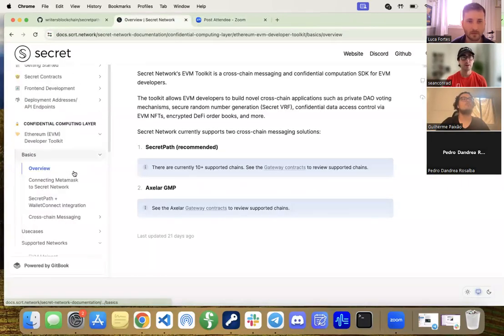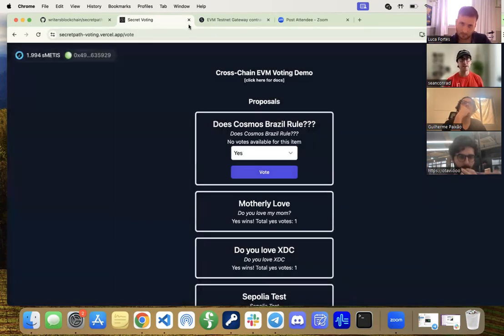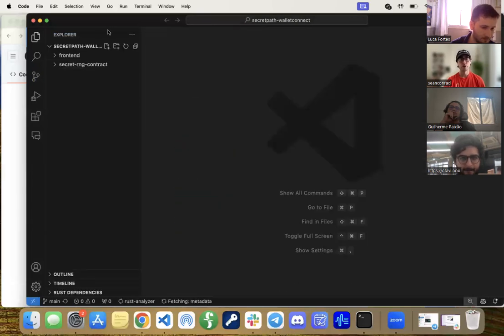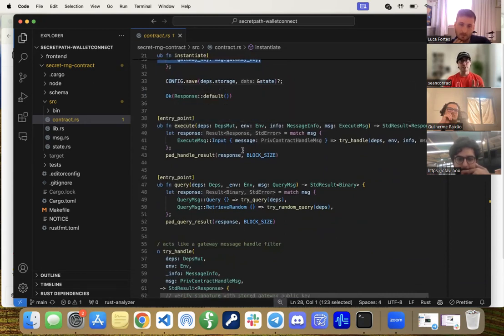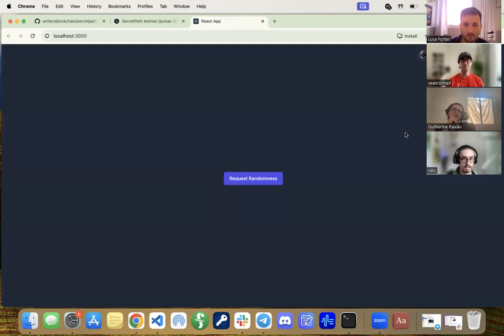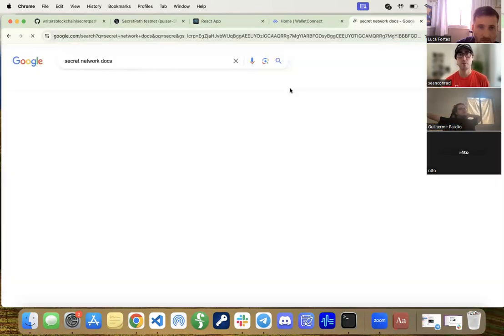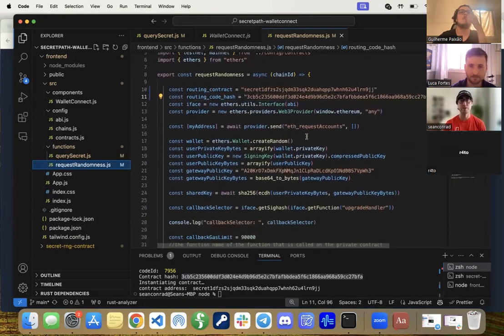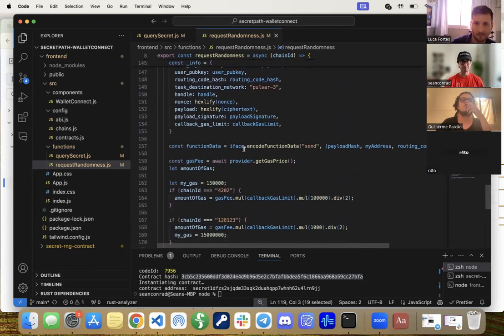Workshop #2 - Build an EVM Application using Secret Network as a Confidential Computing Layer (CCL)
​Cosmos Latam presents: Workshop - Build an EVM application using Secret Network as a Confidential Computing Layer (CCL)

Secret Network provides Web3 with a crucial missing piece in the modular blockchain stack – a Confidential Computing Layer, enabling applications to make use of encrypted data.

​Whether you’re building on Ethereum, an EVM L2, or a Cosmos SDK chain, you can access Secret’s Confidential Computing Layer to enable groundbreaking new use-cases for your applications.

​Some use cases:

​Private Voting​

​Secure RNG

​Encrypted Storage

​Sealed-bid Auctions

​Presented by Sean Rad - Developer Relations Engineer at Secret Network Foundation.